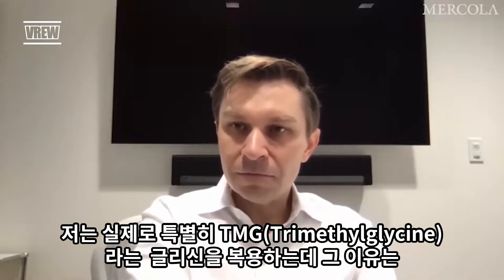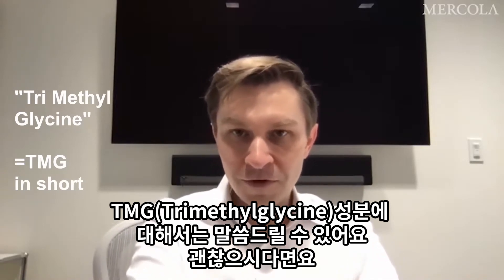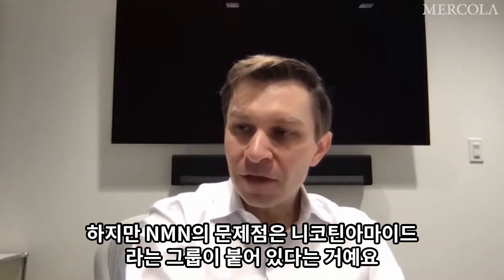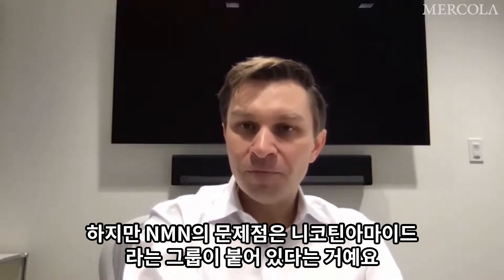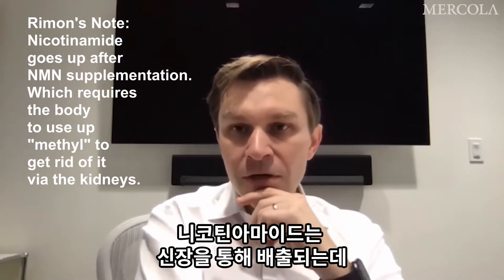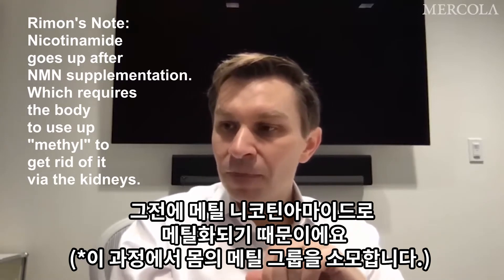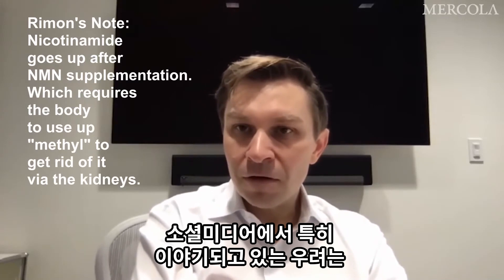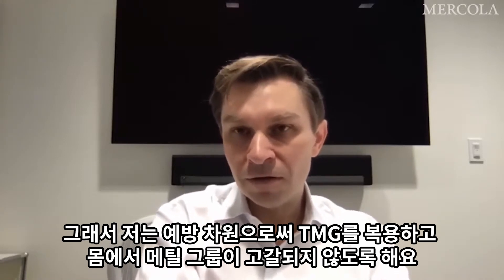장수물질 NMN을 TMG와 함께 복용해야하는 이유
하버드 노화 연구 권위자 David Sinclair 교수가 NMN과 TMG라는 보조제를 복용하는 이유에 대해 설명합니다.

NMN을 복용 중에 있다면 TMG(Trimethylglycine) 보조제와 함께 복용해야 할까요?